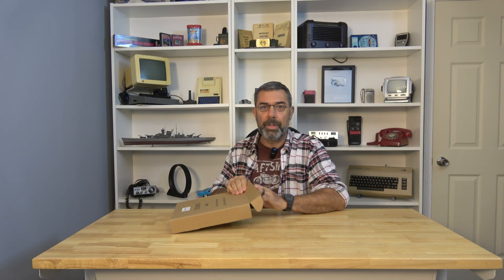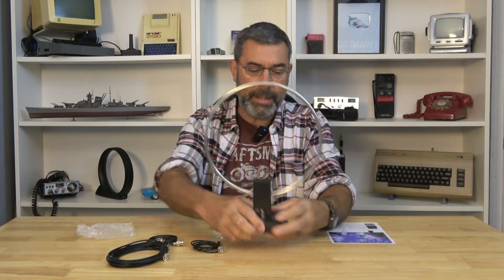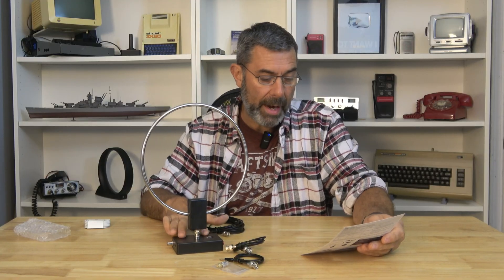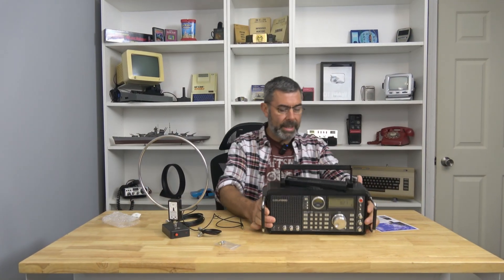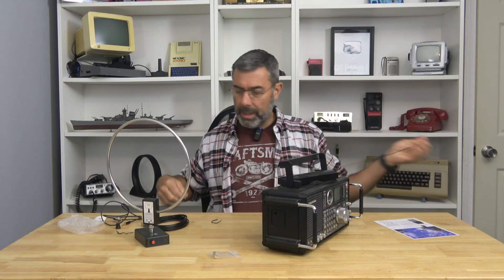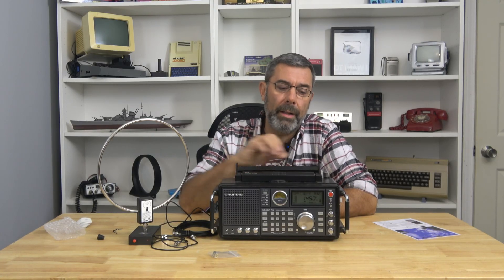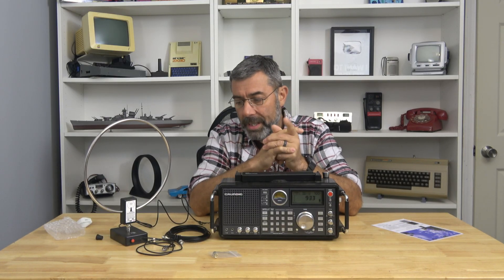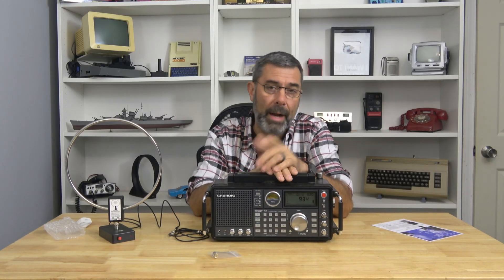GooZeeGoo GA-800 Active Loop indoor/outdoor antenna. Neat!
This neat little active loop antenna gave gains in both AM and SW reception!

You Can Help the channel by shopping on Amazon via this
It doesn't cost you a penny and helps fund my cameras, mics, and equipment.

You can help fund the operation and get some cool stuff as well by heading over to my eBay store. You'll find all kinds of gear, radios and computer stuff there: